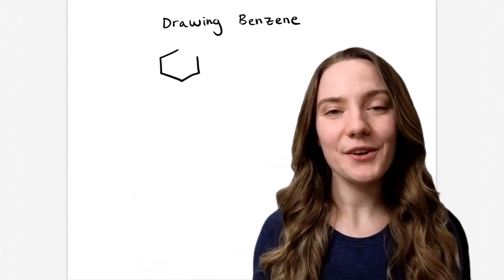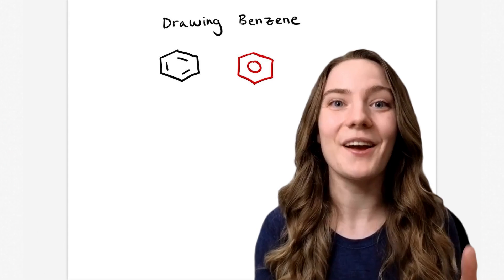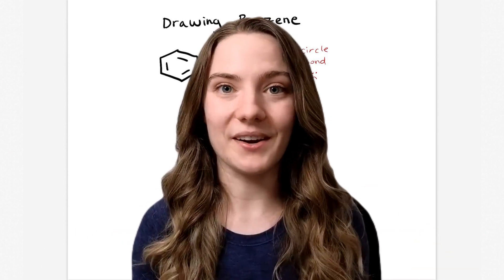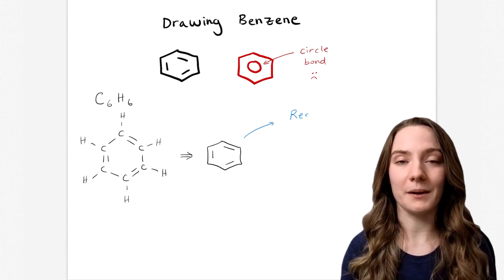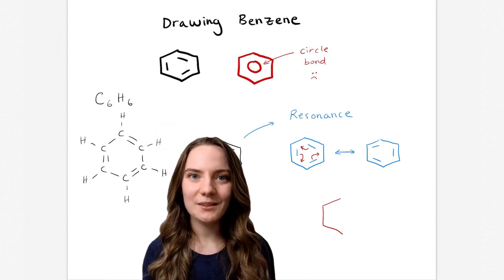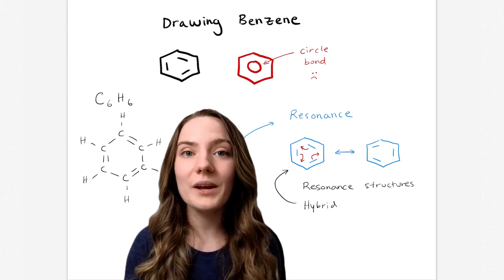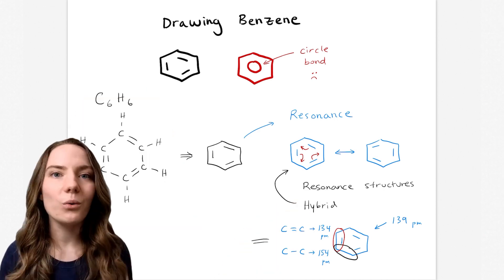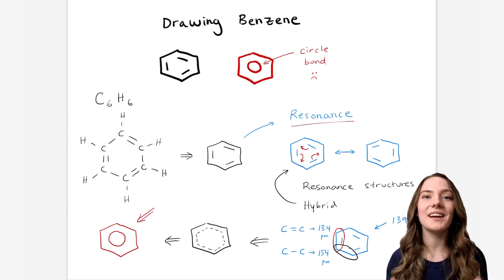Why I Never Draw Benzene with a Circle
I put out a poll asking you all how you draw benzene, with double bonds or with a circle? 68% of you said you draw it with double bonds, 13% said they draw it with the circle, and 19% had no idea what benzene even is. I thought this was interesting because in university I was taught to NEVER draw benzene with a circle, my professors just hated it. And I never understood why they hated it so much until one of the students I tutor started drawing it. Turns out her teacher only draws benzene with a circle and when I asked her how many double bonds are in benzene she said "there are no double bonds in benzene, just a circle bond." It was at that point that I realized the disservice her teacher had done by only drawing benzene with the circle. So in this video I wanted to explain why teachers and tutors should never draw benzene with the circle UNLESS their students understand resonance.

I want to show you the background knowledge that is needed to understand where the circle in benzene comes from and what it represents. If your students understand that, please go ahead and draw benzene with the circle. But if they aren't ready for resonance, than I don't believe they are ready to get rid of the alternating double bonds in benzene.

Honestly I just want to get better at teaching and communicating organic chemistry and I'm excited to hear what you all think about this!